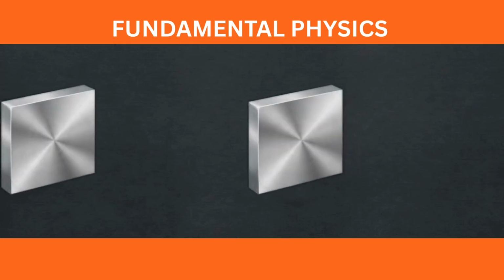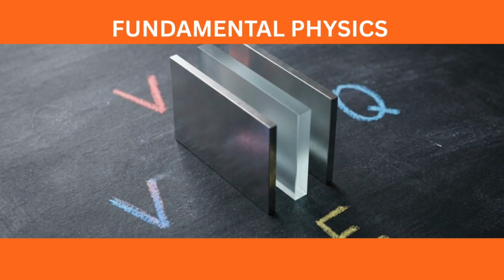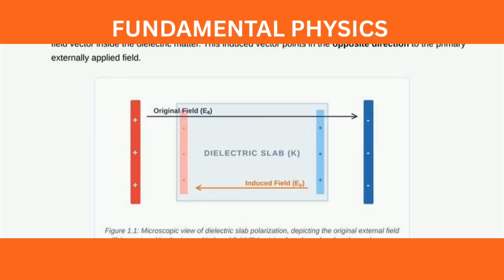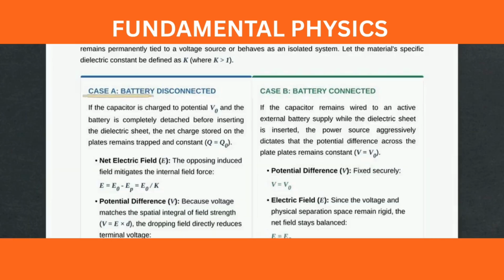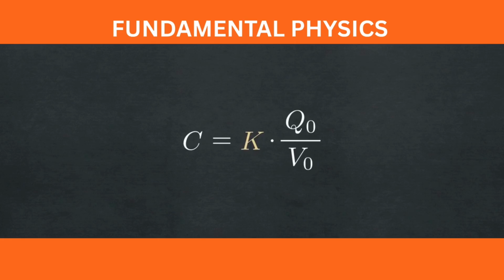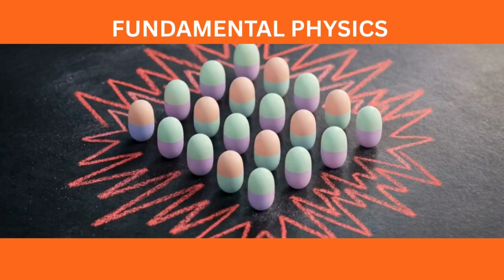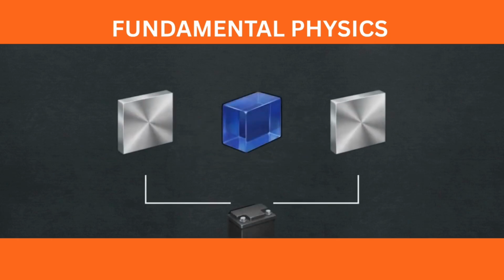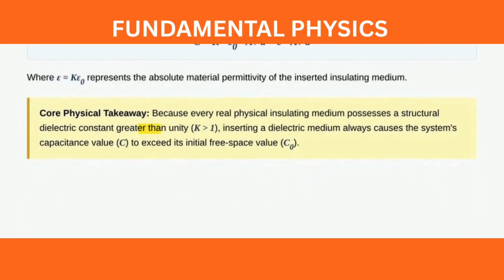Dielectric and capacitor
this video explain how capacitance increases when a dielectric inserted between the plates of capacitor.